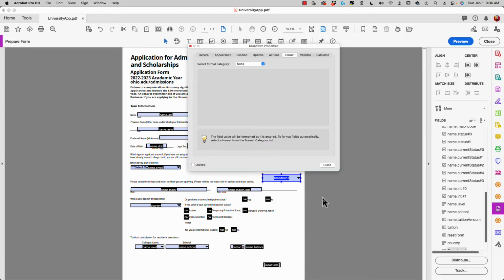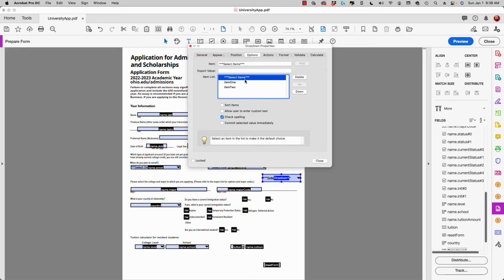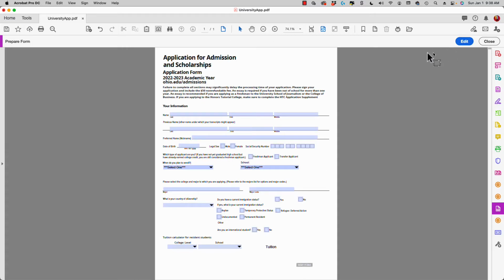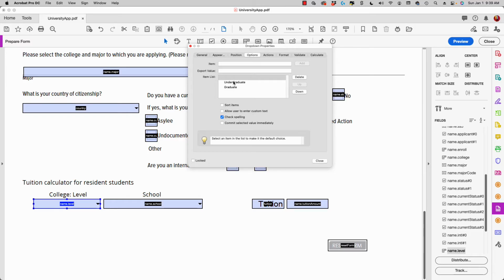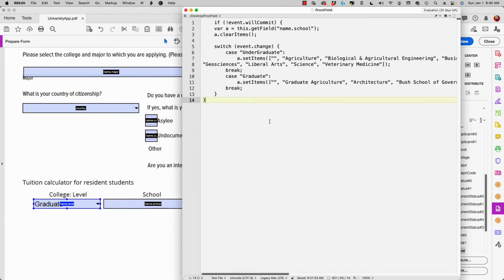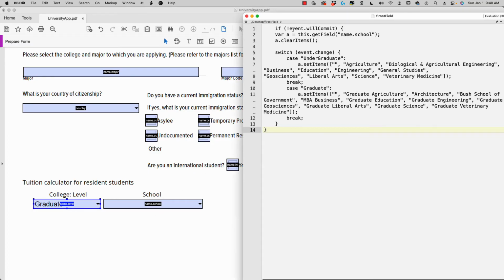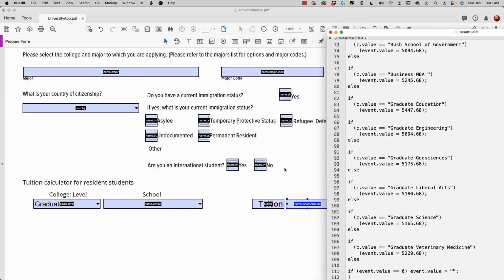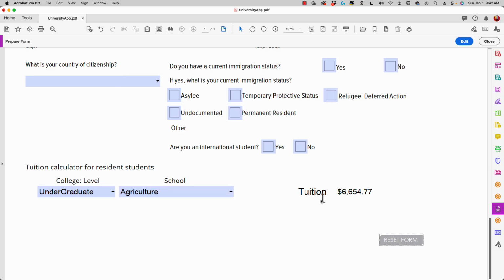Creating DropDown Menus in Acrobat Pro DC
This video looks at drop down menus on forms and how you can add JavaScripts to populate secondary fields based on values from another field.